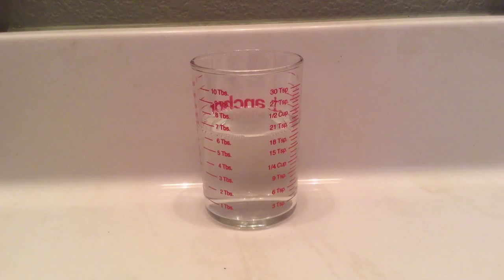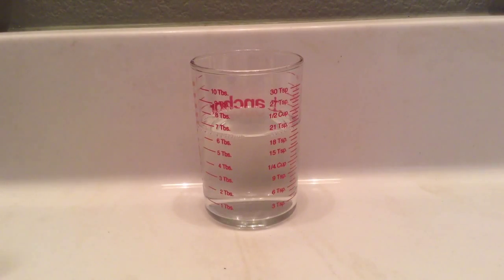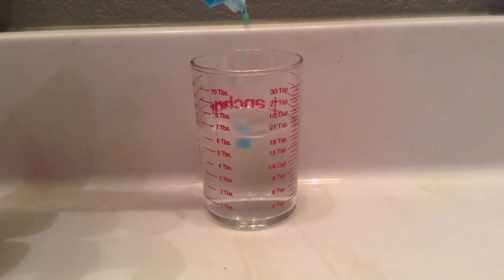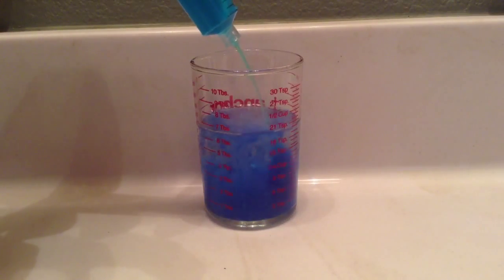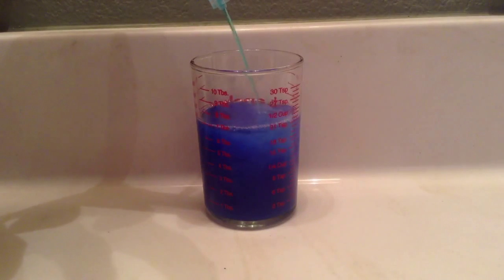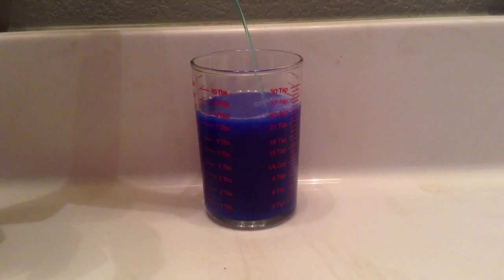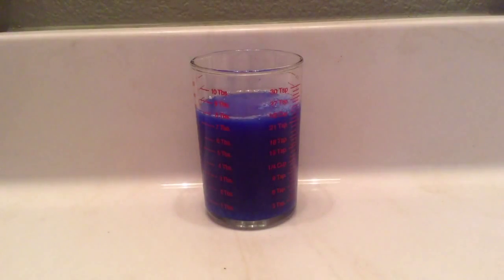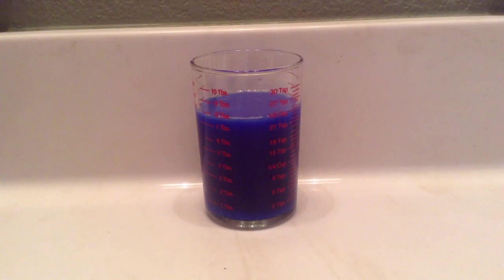Tetraamine Copper (II) Sulfate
Not an instructional video on how to make it but rather one on the reaction that takes place. If you would like to know how to make it, let me know(Message me or I may make a video later if enough people ask). It's rather simple to make. Also, it's not an explosive or illegal so don't worry :).